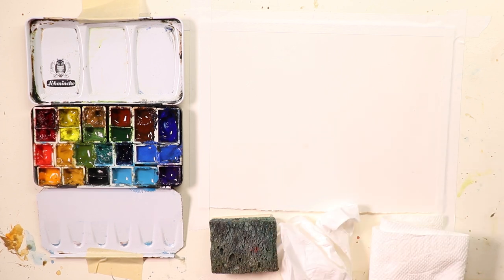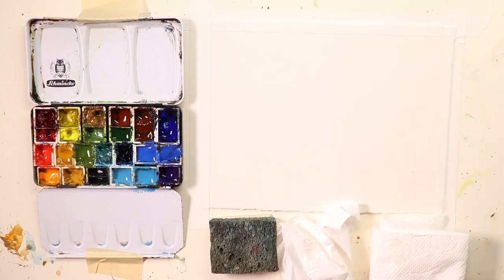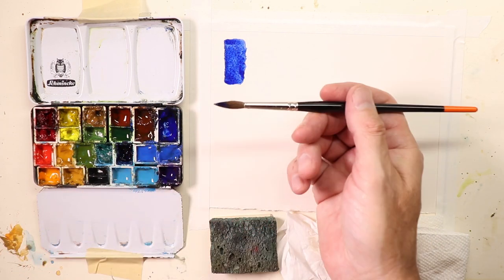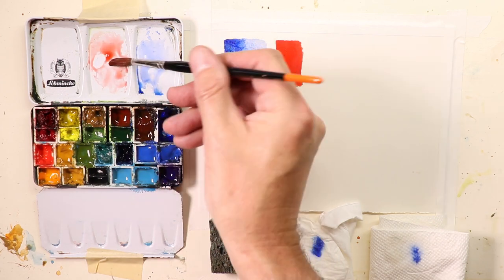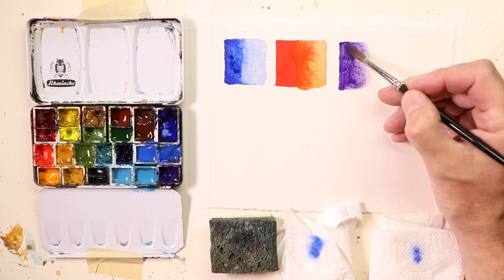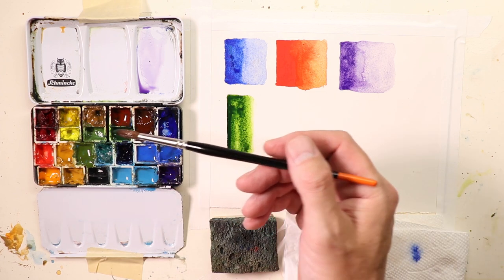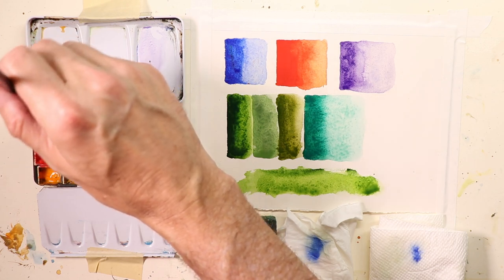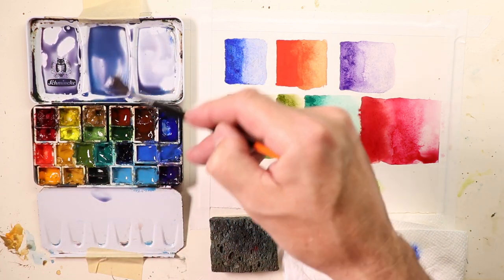AMAZING AND IMPORTANT WATERCOLOR TECHNIQUE with Professional Artist, Teacher and Author Chris Petri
You may also view my web site at chrispetri.com on a google search. I just recently uploaded some of my “best of” YouTube videos to the RUMBLE web site, if there is a problem on YouTube you can watch there. Happy Painting! Note: A big thanks to Carmen Rodriguez and Tom Clark for the incredible production efforts creating the Intro and Outro videos here on my Channel. The following are key words related to the You Tube platform as well as a good research glossary. watercolors, painting, and drawing, Watercolours, Tutorials, How to paint, How to draw, contour drawing, colors, soft colors, painting, wet into wet, juicy washes, dry brush, splashing, splattering, palettes, Craig Young, brushes, kolinsky sables, red sables, sword liners, filberts, daggers, flat brush, square brush, round brushes, masking fluid, liquid frisket, rigger brushes, arches, Fabriano, Buckingford, Strathmore, French easel, glass top art table, masonite, out of the tube color, Favorite watercolor artist’s- Charles Reid, Winslow Homer, Alvaro Castagnet, Edward Hopper, Mel Stabin, Steven Cronin, Edgar Whitney, Steve Hall, Edward Wesson, Amanda Hyatt, Claude Monet, Herman Pekel, Greg Allen, Edward Hopper, John Hoar, Edward Wesson, Joseph Zbukvic, Winslow Homer, Chris Forsey, David Curtis, Bill Buchman, Robert Burridge,  Edward Wesson, Ken Howard, John Tookey, Andrew Pitt, Tom Lynch, John Yardley, Jake Winkle, Tony Van Hasselt, Tom Hoffman, Zoltan Szabo, Ed Whitney, Winslow Homer, Edward Wesson, Ed Hopper and Norman Rockwell, Judi Wagner, Jeanne Dobie, Adebanji Alade, William Alexander, Bob Ross, Lynn Pittard, Burne Hogarth, Andrew Loomis, G.F. Brommer, Stephen Quiller, YouTube views, Agnescecile, Darrell Tank, peter wooley artist, Fine Art-Tips, Mr. Otter Art Studio, Painting fast and slow, tonal value, design, angles, the rectangle, the tick tack toe, the golden mean, leading the eye, directional changes, push and pull, fresh paintings, muddy paintings, greys, colors vibrancy, roygbiv, munsel, triadic, space division, rough paper, smooth paper, cold press, hot press, acid free, 100% cotton, print paper, swatches, H strokes, Z stokes, lose edges, keep edges, chroma, intensity, value range, pastel, acrylic, oils, fumes, health hazards, poison paints, cakes, pans, tubes, semi moist, chalky, transparent, semi-transparent, lifting, staining, opaque, granulation, sediment, juicy washes, loose and free watercolors, tight watercolors, misbehaving watercolors, blossoms, cauliflowers, balloons, International Artist magazine, Watercolor magazine, Blicks, AC Moore, Pearl Paints, Cheap Joes, Jerrys Artsarama, Micheals, Art Express, sumi inks, speedball ink, urban sketching, Teoh Yi Chie,  stretching paper, taping paper, blocks, workshops, art institutes, art schools, perspective, line of site, eye level, cone of vision, vanishing point. Watercolor painting is passion! I have the greatest respect and honor for art! These things all relate closely to my art. Watercolors, colors, painting, wet into wet, juicy washes, dry brush, splashing, splattering, pallettes, brushes, kolinsky sables, red sables, sword liners, filberts, daggers, flat brush, square brush, round brushes, masking fluid, liquid frisket, rigger brushes, arches, fabriano, buckingford, Strathmore, French easel, glass top art table, Masonite, Hal Reed- Fav watercolor artist’s- Charles Reid, Winslow Homer, Alvaro Castagnet, Edward Hopper, Mel Stabin, Edgar Whitney, Steve Hall, Edward Wesson, Amanda Hyatt, Claude Monet, Herman Pekel, Edward Hopper, John Hoar, Winslow Homer, Joseph Zbukvic, Winslow Homer, David Curtis, Edward Wesson, Ken Howard, John Tookey, Andrew Pitt, Tom Lynch, Sterling Edwards, Rick Surowicz, Grant Fuller,  John Yardley, Jake Winkle, Tom Hoffman, Zoltan Szabo, Ed Whitney, Winslow Homer, Andrew Wyeth, Edward Wesson, Ed Hopper, Hal Reed, and Norman Rockwell.